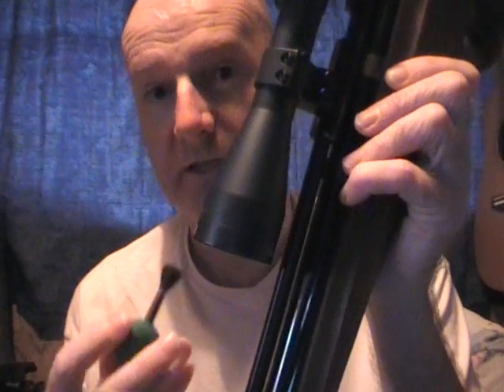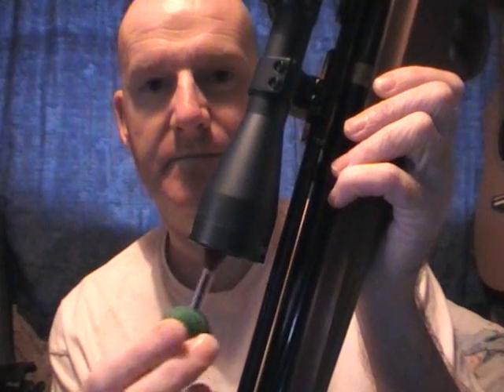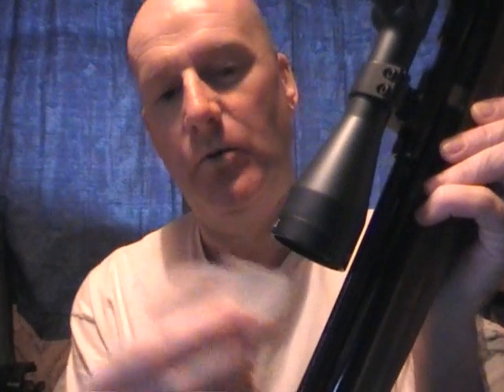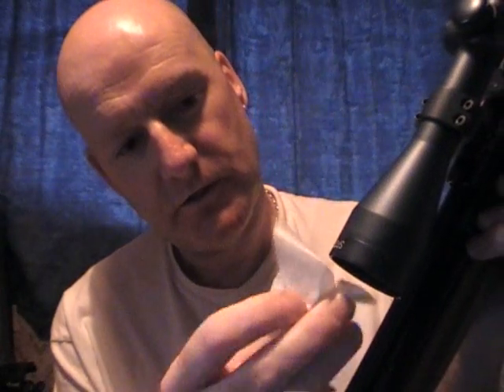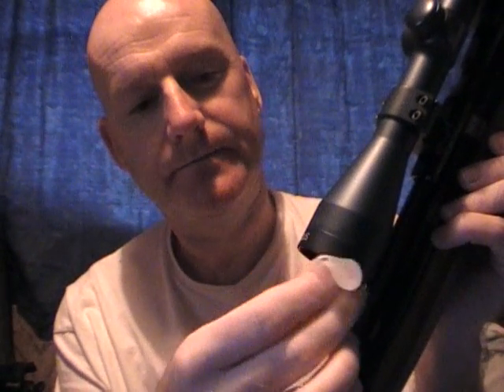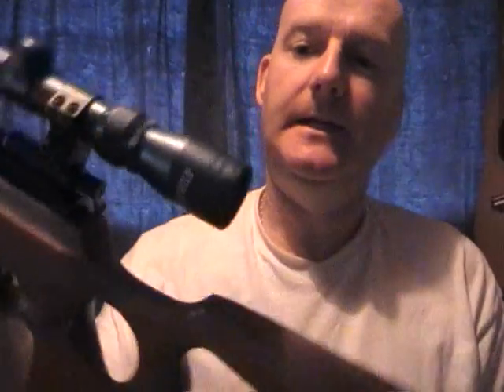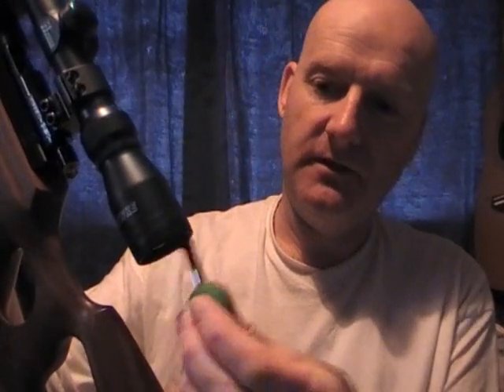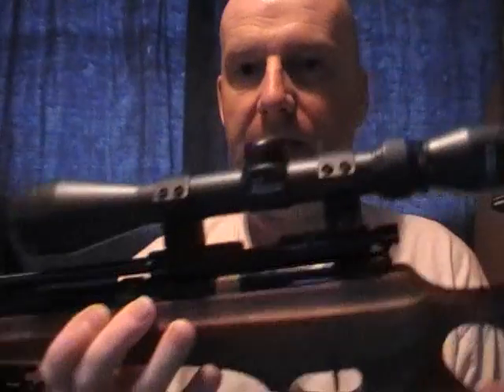how to clean a scope lens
the correct way to clean the lens of a telescopic sight